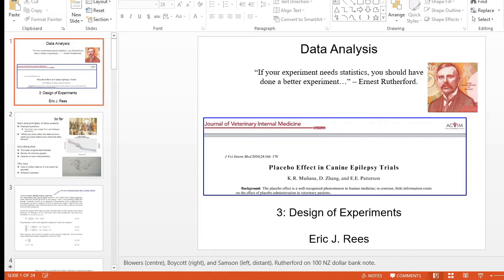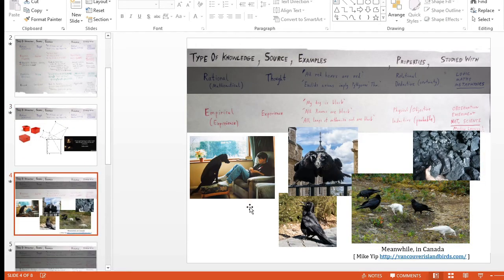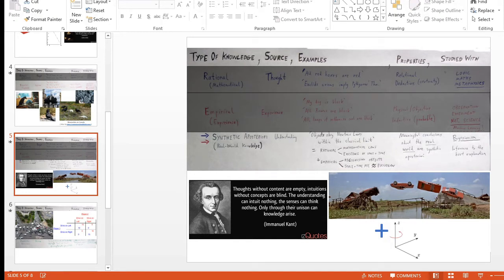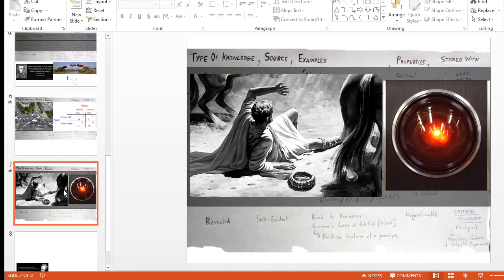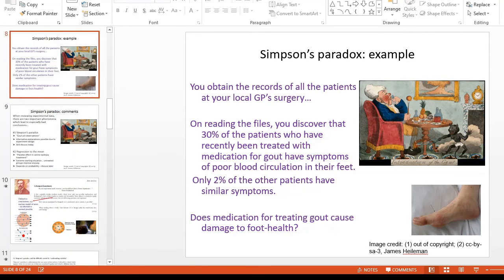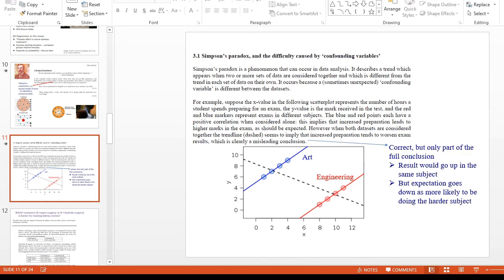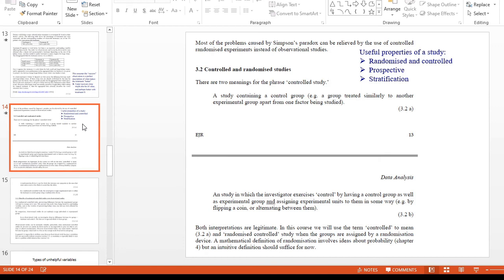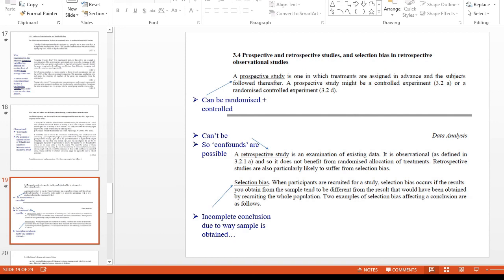Data Analysis part 4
Part 4 of the Data Analysis course. The first 20 min is non-essential  material on (philosophical) types of knowledge and comments on what can be learned (or not) about each type. The second half is on Simpson's paradox, and design of experiments to avoid drawing mistaken conclusions due to confounding variables.